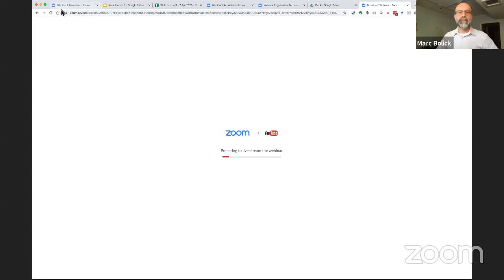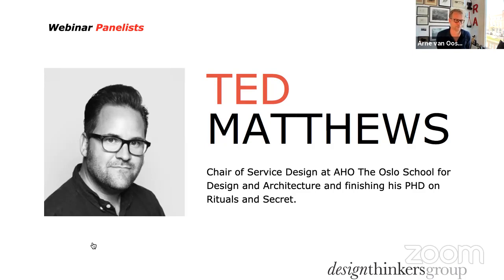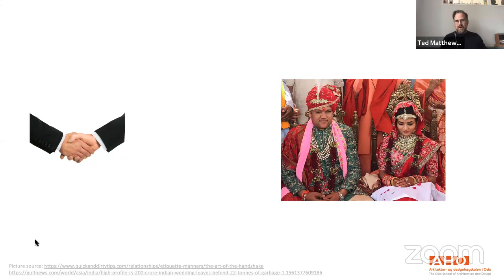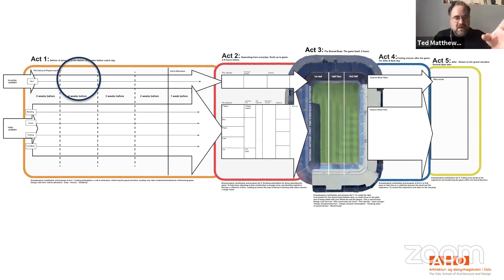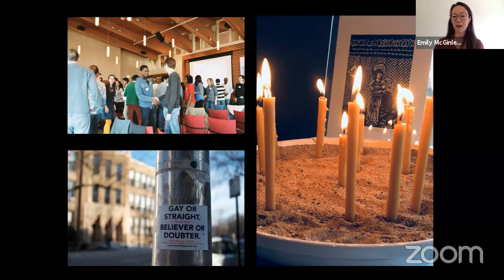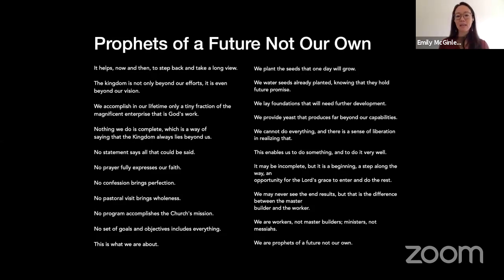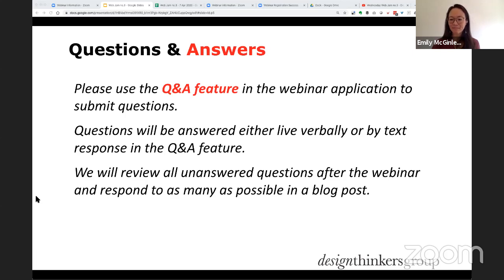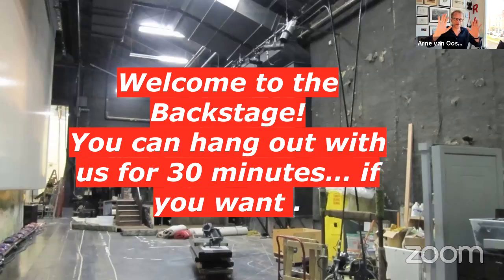WWJ no.3 - Designing Rituals for Online Meeting with Ted Matthews and Emily McGinley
During this Web Jam, Ted Matthews  and Emily McGinley design Meaningful Rituals for online sessions.

The Wednesday Web Jams are experiments to learn and co-create together as a community of practitioners. It is our aim to explore and develop the knowledge and skills needed for a new emerging reality.

*Feel free to tip the Web Jam and help cover costs!*